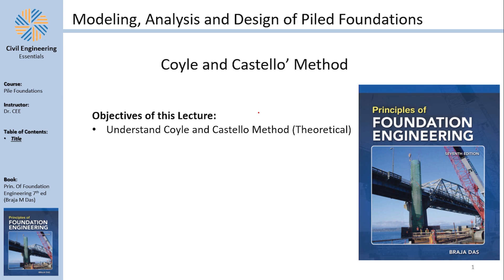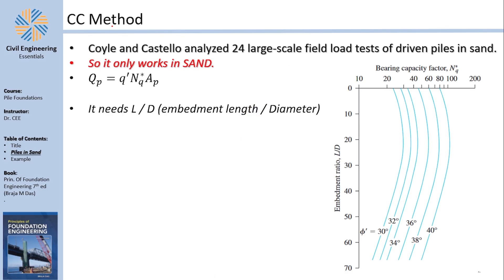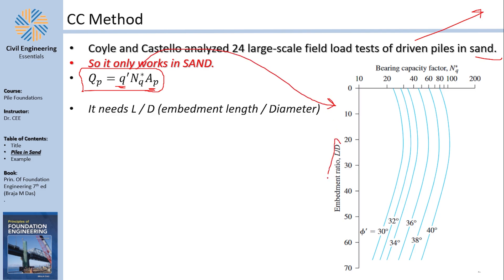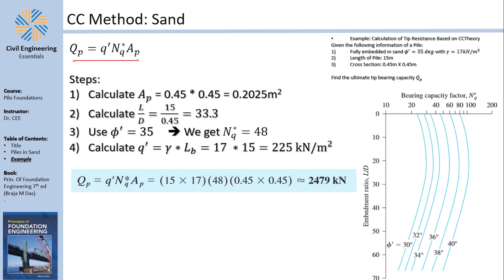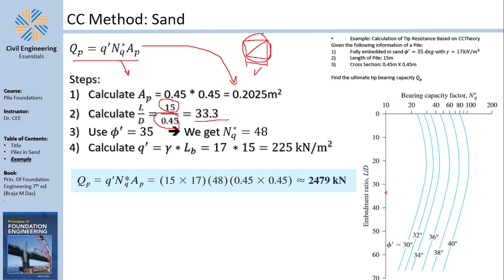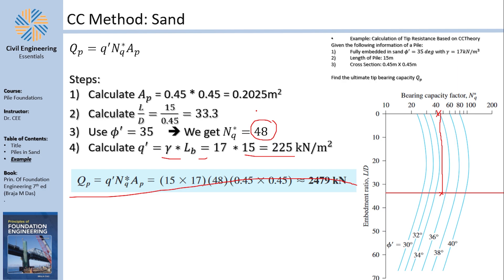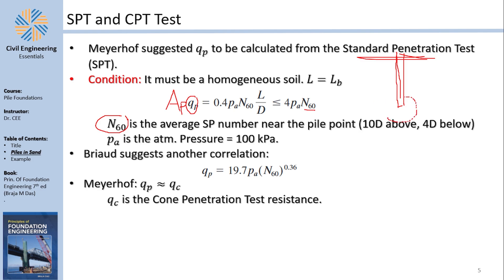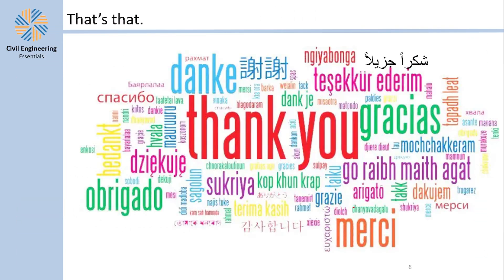Analysis, Modeling and Design of Piled Foundations in Robot - Part 5: Coyle and Castello's Method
We are honored to have you here to embark on this new journey to understand the concepts of analysis modeling and design of piled foundations in Autodesk Robot.

This video is a practical extension of our previous series where we discussed general modeling in Autodesk Robot. We will take those concepts and apply them using Autodesk Robot Structural Analysis Professional, a specialized software for designing and analyzing structures.

Current Video Ideas for the Future:
- 3D elements in Dams or soil-structure interactions

Timestamps:
0:00 Hello Everyone!
0:48 Coyle and Castello's Method for Piles in Sand
3:10 Example: Pile in Sand
5:54 Using SPT and CPT
7:07 That's that!